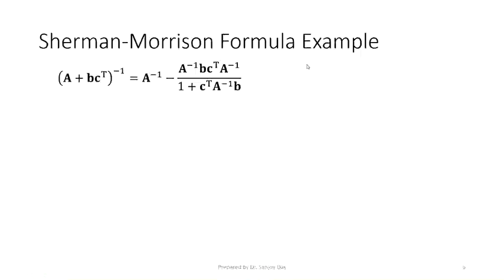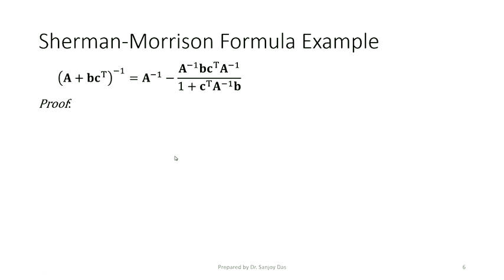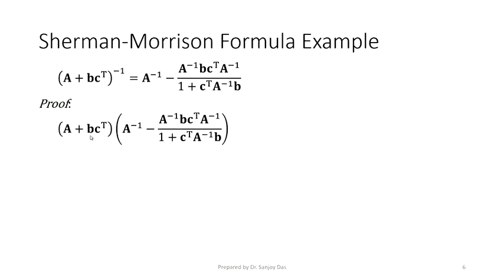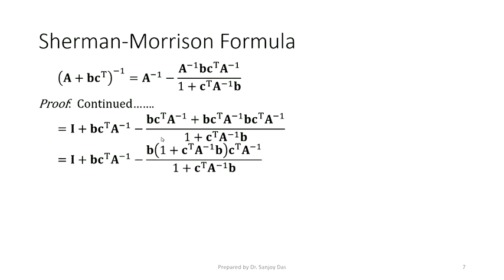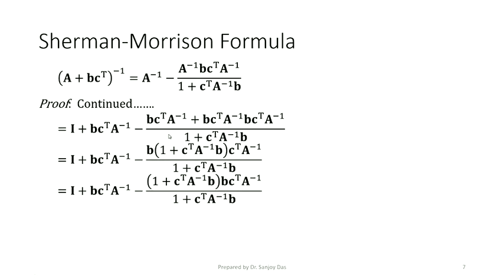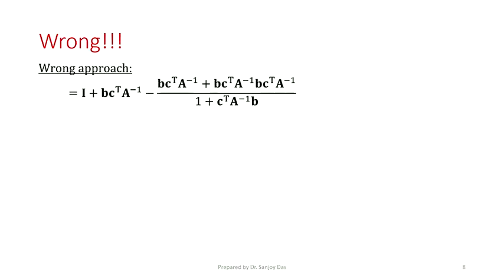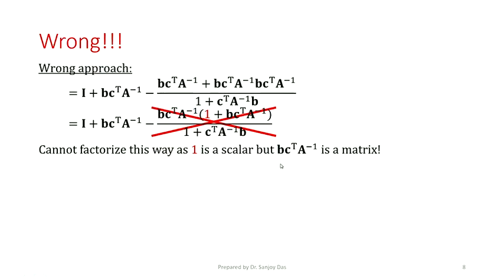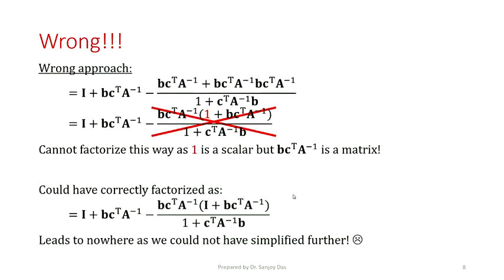Matrix Identity Example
Derivation of the Sherman Morrison Identity